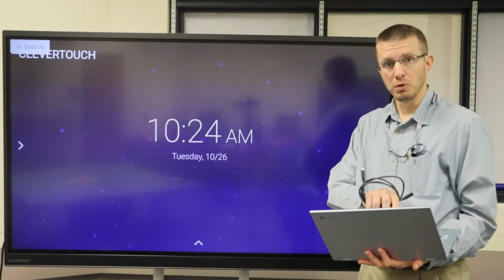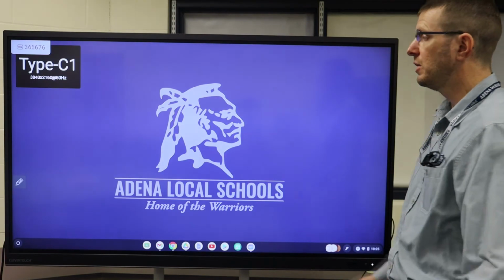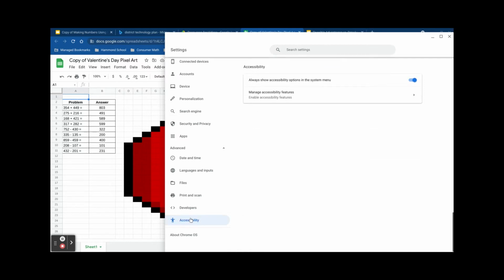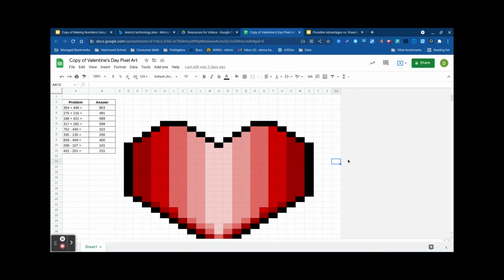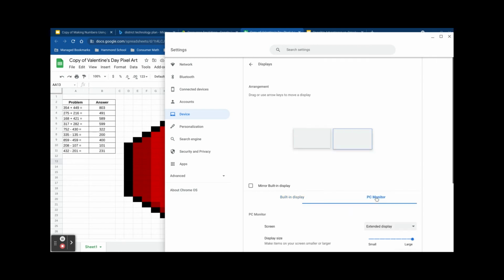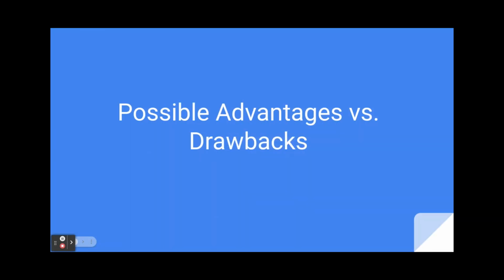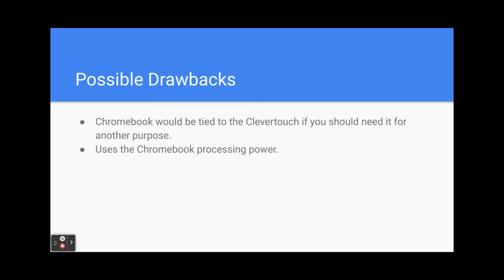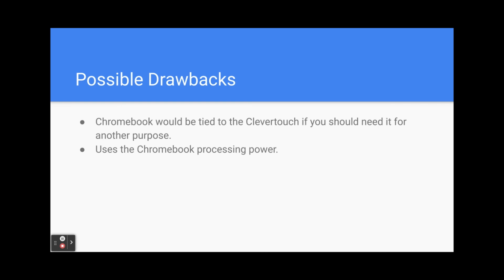Type C Chromebook to Clevertouch Connection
If you would like to interact with your Chromebook from the Clevertouch screen, this video will show you how!